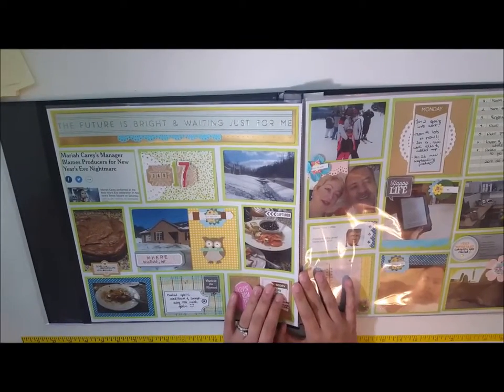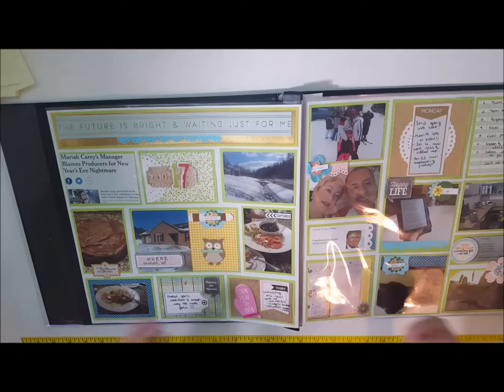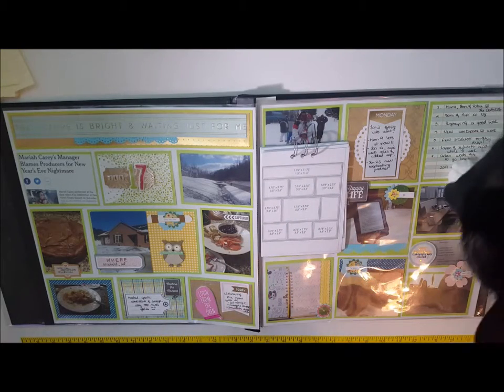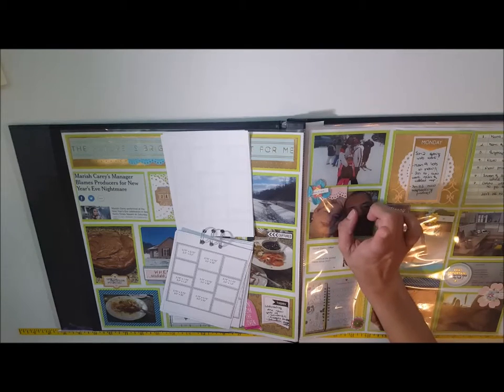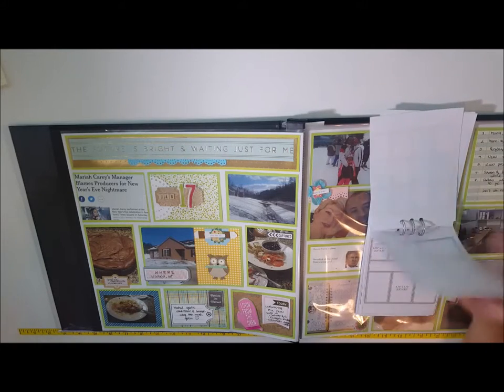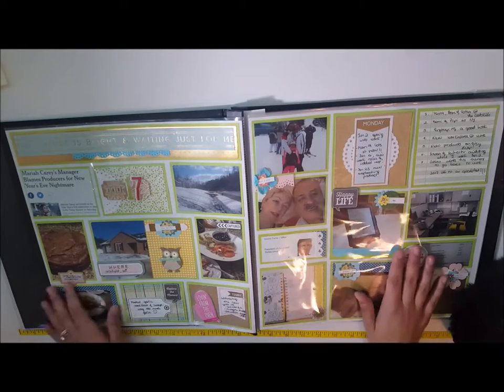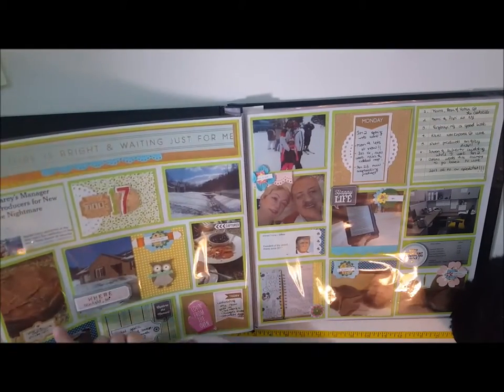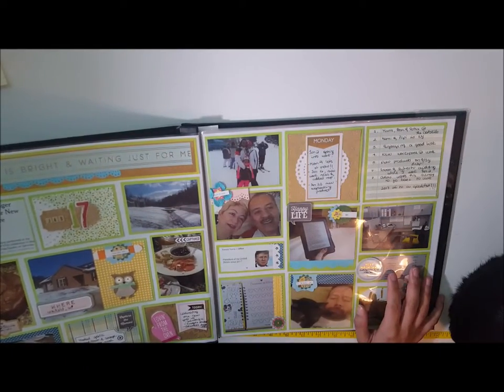Project Life - January 2017